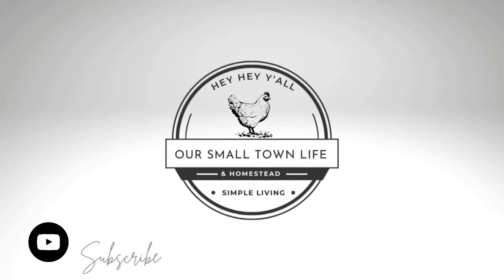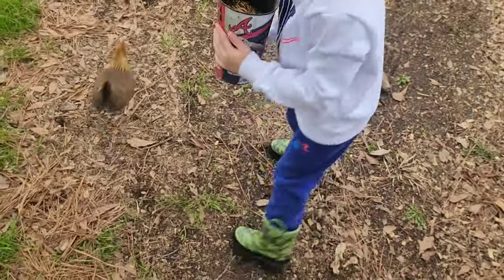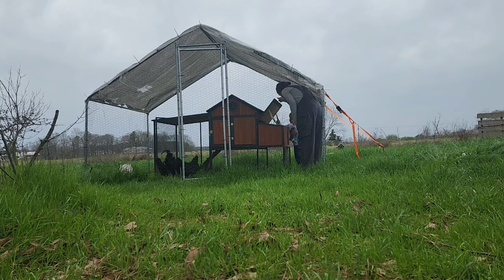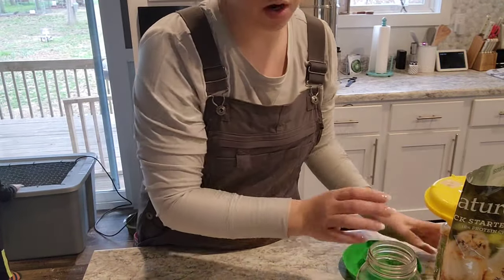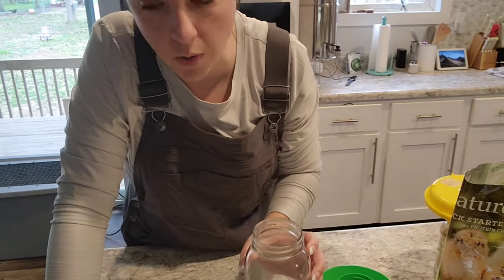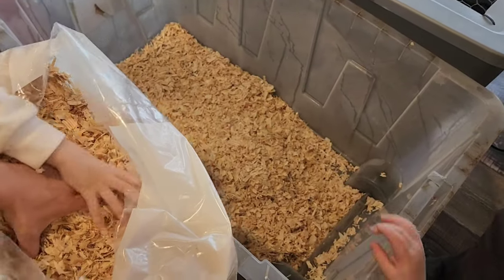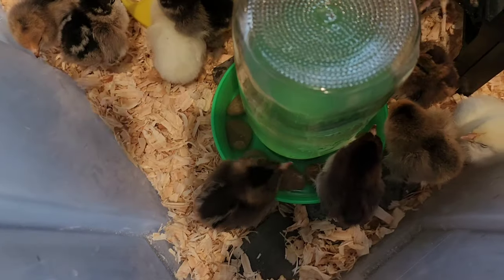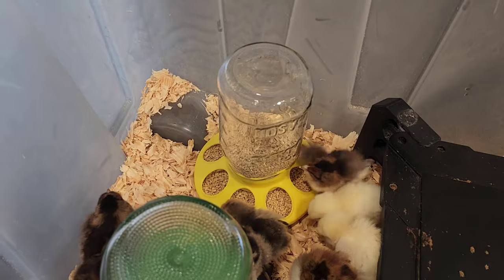Welcome Home | Backyard Chickens | Vlog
In today's video:
Picking up chicks from post office
Brooder set up
How to raise baby chicks
Sexing chicks by wing feathers
Hoover Hatchery
Homestead vlog

Hey hey y'all! Welcome to our day here on Our Small Town Life. We live in a small town in the Southern United States and love gardening, chickens, homesteading, homemaking and homeschooling. We are a real life family sharing real life ups and downs. Our large family of 7 lives in a double wide mobile home on a one acre homestead and my hope is to encourage you in the walk and path that you are called to. We share all that here on our channel through inviting you into our day in the life videos. Thank you for being here!